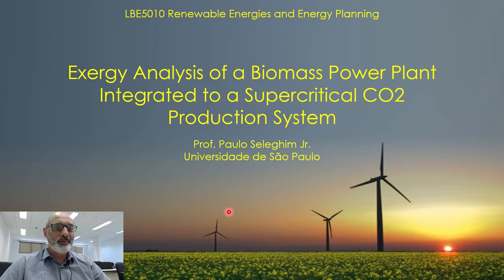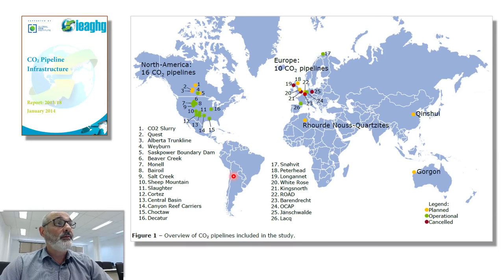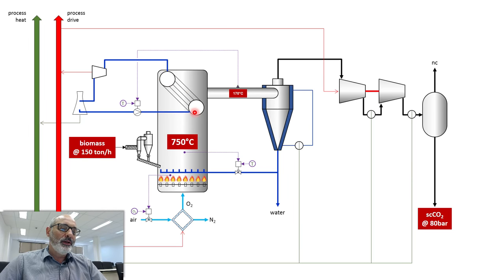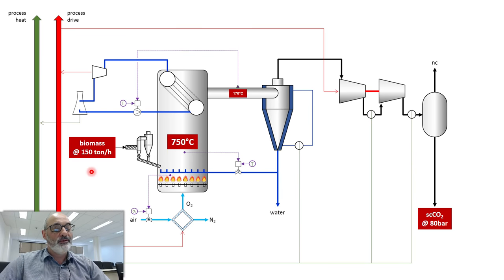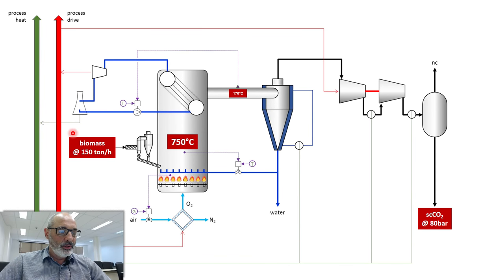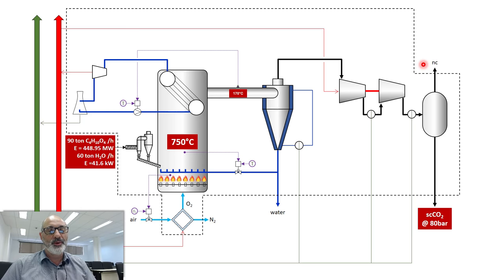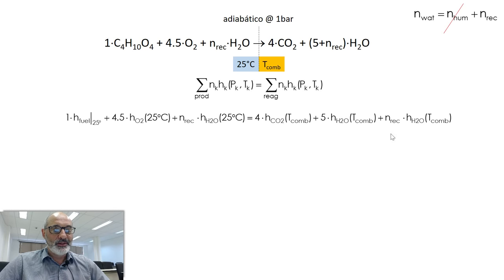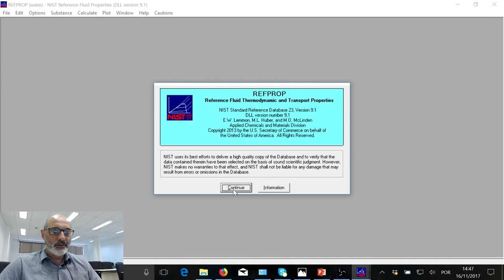Termodynamics: Exergy Analysis Biomass Power Plant with Production Supercritical CO2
Exergy Analysis of a Biomass Power Plant with Supercritical CO2 Production for Geological Storage
The course is organized as a series of lectures covering the following structured topics: 1. Energy transition and climate change 2. Techno-economic analysis of power generation plants 3. Fundamentals of thermal energy conversion and exergy analysis 4. Biomass and biogas power plants 5. Fundamentals of flow energy conversion / turbines and propulsion systems 6. Hydro and wind power generation plants 7. Fundamentals thermochemical conversion processes 8. Industrial processes for fuel production and electricity generation from biomass 9. Agroindustrial systems and carbon capture and geological storage 10. Energy planning and energy commercialization in Brazil